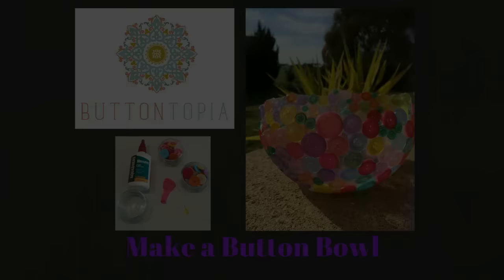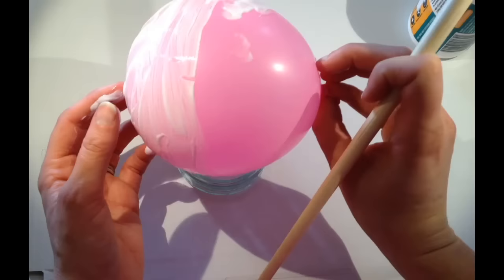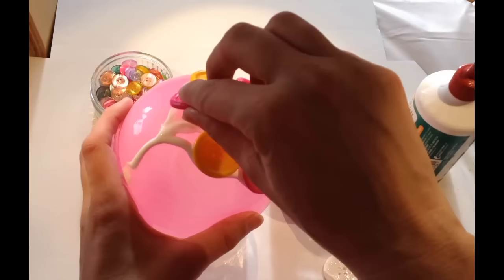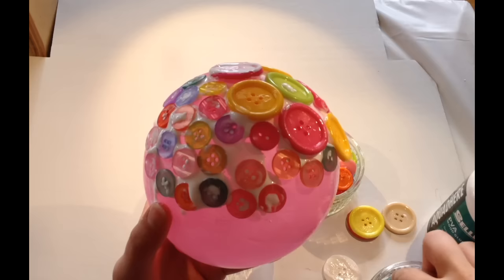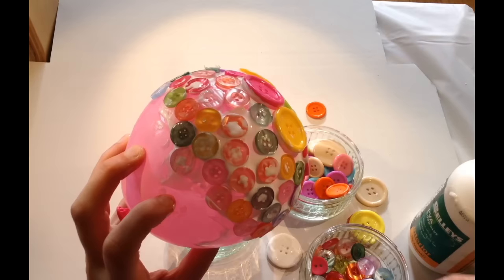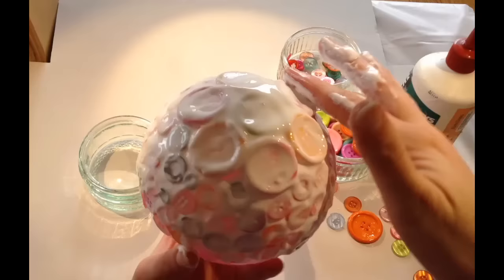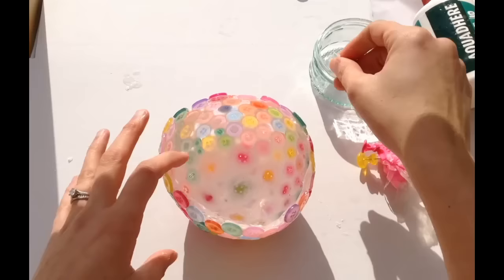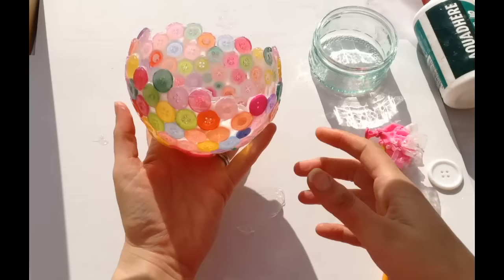Button Bowls are Beautiful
Button Bowls are Beautiful - a tutorial by Buttontopia

If you have seen these on pinterest, you will have found that the instructions are fairly hard to find. We searched & searched for some step by step instructions to make the process of making a button bowl easy, we ended up making our own tutorial to make your project easier.

To make a button bowl you will need:

- Buttons
- A balloon
- Glue (we use Selleys Aquadhere, as its non toxic & drys clear)
- a Pin
- small scissors

Step 1:
Blow up the balloon to your desired sized bowl
Paint a thick coat of the PVA glue directly onto the balloon, and let dry

Step 2:
start to stick your buttons on, place some large buttons onto the base, to form a solid base of the endbowl
Keep the buttons close together, using micro buttons to fill any gaps.
Use glue to cover the buttons, once you are happy with their position pour a thick layer of glue all over the bowl, particularly over the base, and anywhere the buttons are not actually touching.
Allow to dry (24 hours is good)

Step 3:
Using your pin pop the balloon, and gently pull the balloon away from the glued buttons
Use the scissors to cut away any excess or untidy glue.

Time stamps
00:15 - What we need
00:29 - Step 1 - initial glue lyer
01:23 - Step 2 - placing the buttons
06:23 - Step 3 - popping the balloon

If you would like to purchase any of the items in this tutorial please